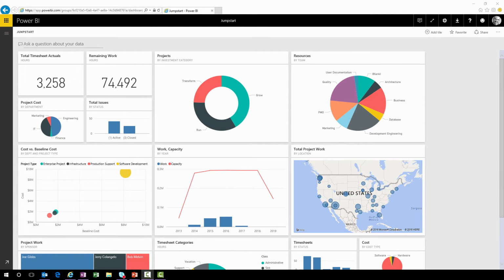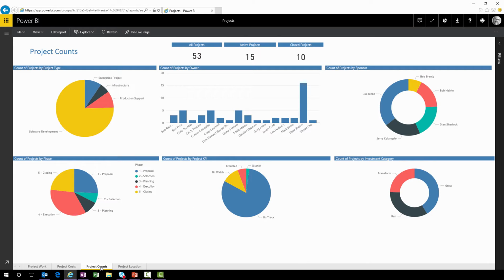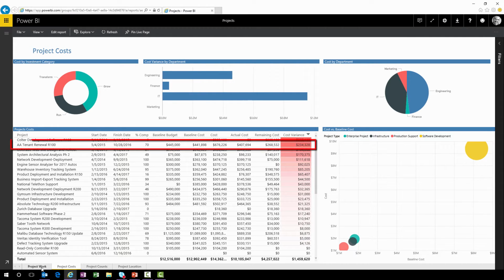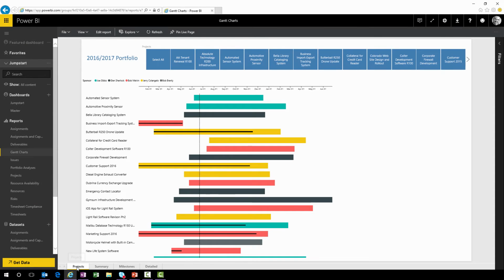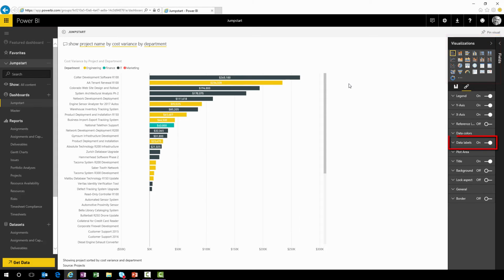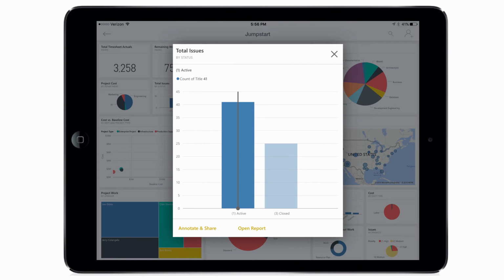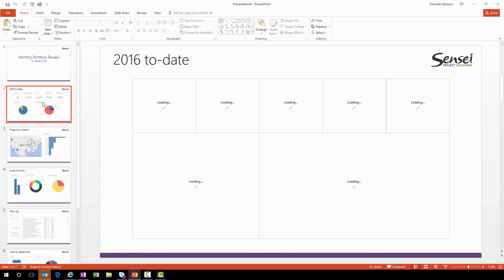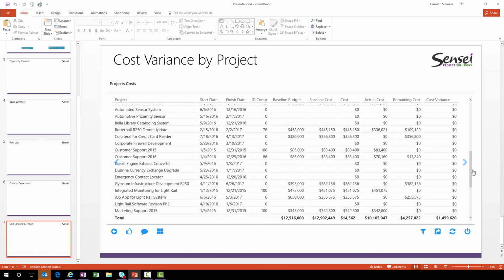Power BI in Microsoft PPM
Sensei Project Solutions, an acknowledged global leader in Microsoft PPM, is focused exclusively on Microsoft Project, Project Online and Project Server. This Sensei video demonstrates how Microsoft Power BI can transform your company's data into rich visuals for you to collect and organize into powerful reports and interactive dashboards.